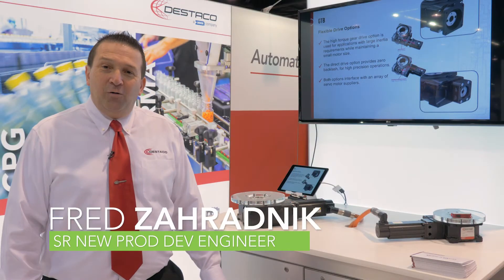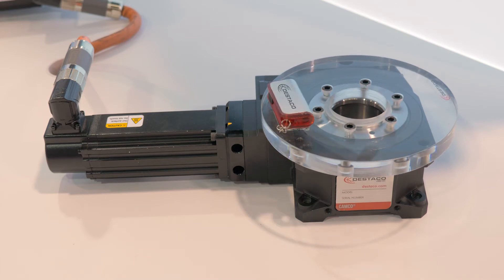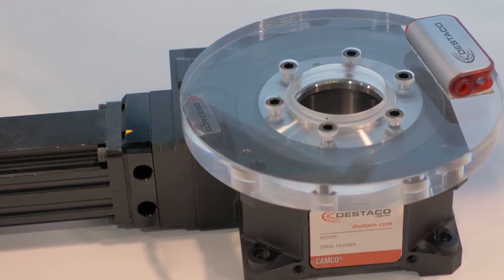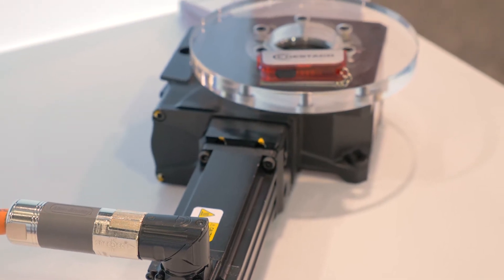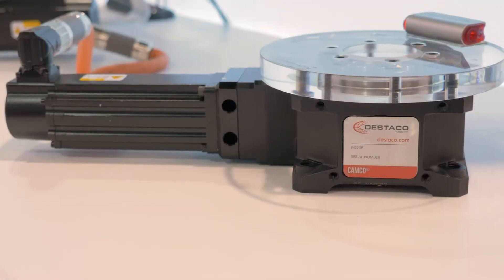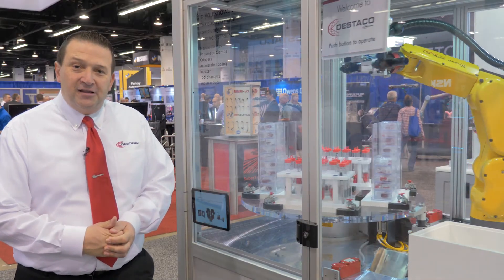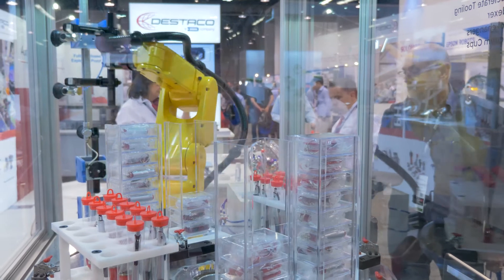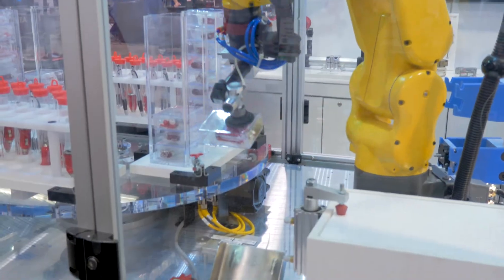DESTACO GTB series indexers are compact and servo controlled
Fred Zahradnik, Senior New Product Development Engineer at DESTACO, talks about the company’s new GTB Series indexers. The compact sized GTB Series features servo control using servo motors, so instead of pre-defined indexed locations, multiple index points can be user programmed. A short clip of a demo shows the indexer being used as part of a small robot.